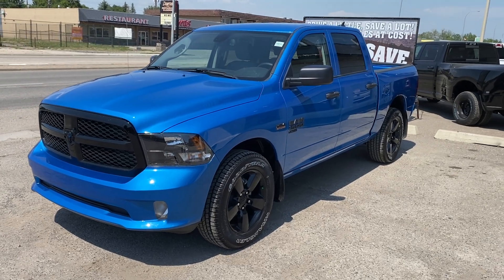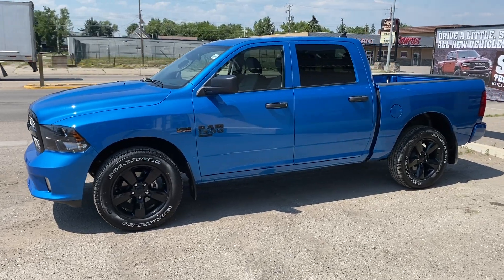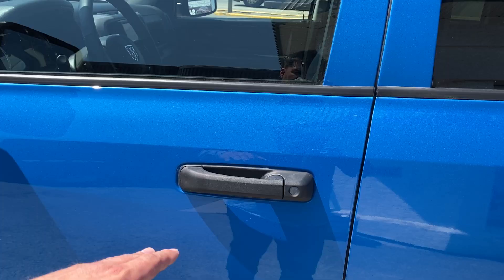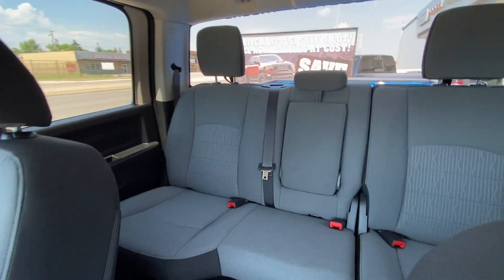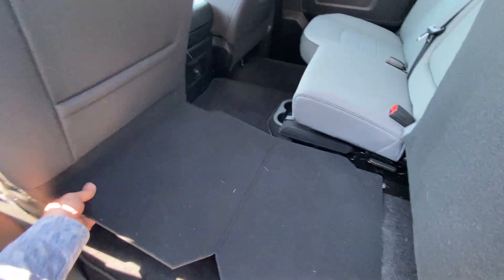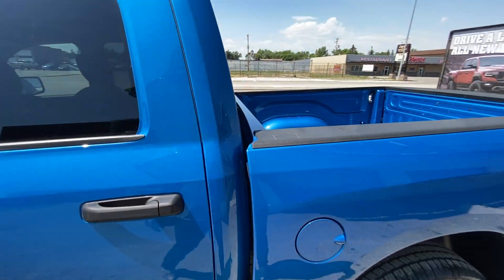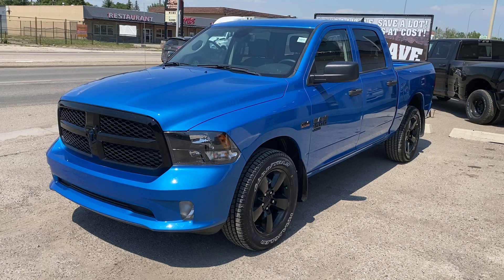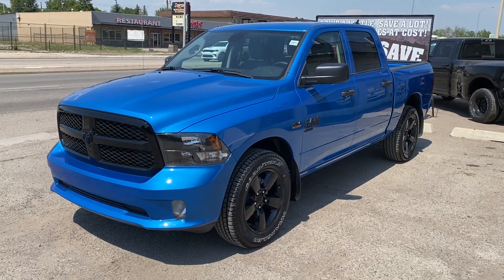2023 RAM 1500 CLASSIC EXPRESS CREW CAB 4X4 - D6168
Check out the best value in truck! Our 2023 RAM 1500 Classic Express Crew Cab 4x4 knocks out the competition with massive value and huge savings. Finished in Hydro Blue Pearl, this Night Edition truck features a Black interior with heated premium cloth bucket seats. Powered by the legendary 395 hp 5.7L HEMI VVT V8 with FuelSaver MDS backed by an 8-speed TorqueFlite ZF automatic and anti-spin rear end, you'll never be short on power.

Sub Zero Package has you ready for winter with heated front seats, a heated leather-wrapped steering wheel, steering wheel-mounted audio controls, factory remote starter, rear 60-40 split folding bench, 115-volt auxiliary power outlet, power 10-way driver's seat with power 2-way lumbar, security alarm. Electronics Convenience Group provides a 7-inch full colour customizable in-cluster display to keep what's important to you front and centre.

This Night Edition truck turns heads with 20x8-inch High Gloss Black aluminum wheels, air conditioning with dual-zone climate control, Black exterior badging, Black painted honeycomb grille, Black HEMI badging, Black RAM badging and Black dual exhaust tips, UConnect 5 with 8.4-inch touchscreen, wireless Android Auto, wireless Apple CarPlay, USB mobile projection, SiriusXM satellite radio with SiriusXM Guardian and 1-year subscription. Dress things up with Wheel & Sound Group which adds remote keyless entry, front and rear carpet floor mats, carpet floor covering and second row in-floor storage bins with removable inserts to store your tools.

Looks, power, technology. It's all right here in the best value in truck!

5202 - 1st Street W
Claresholm, AB
T0L 0T0
Canada